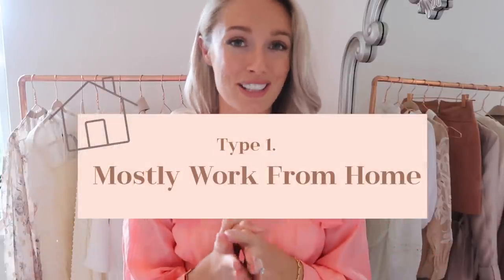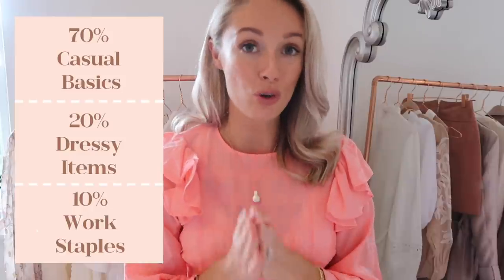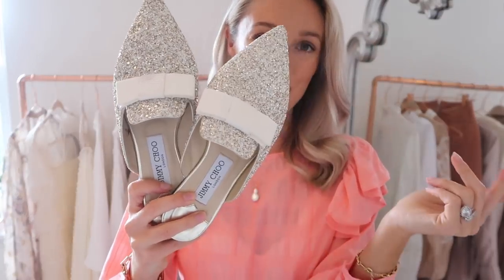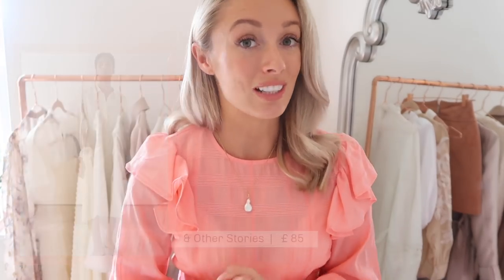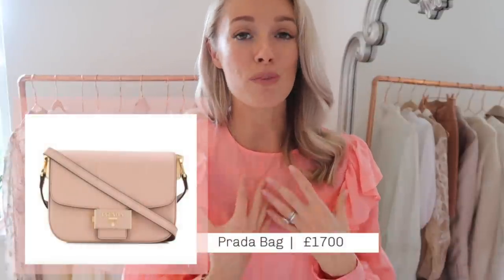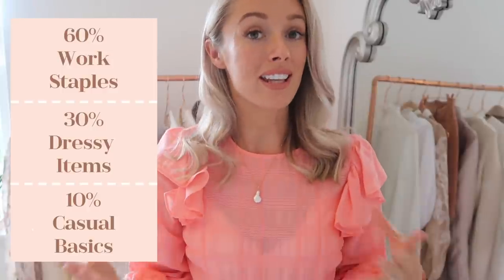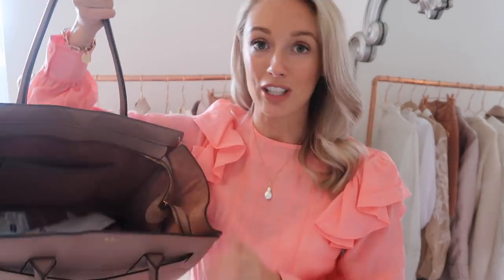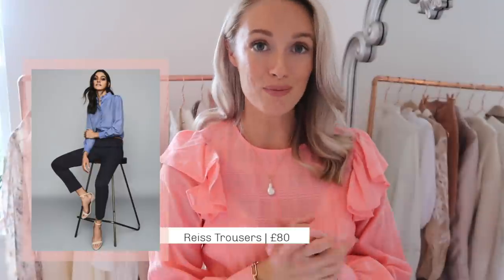HOW TO BUILD YOUR WARDROBE - The Basics - // Fashion Mumblr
HOW TO BUILD YOUR WARDROBE  - The Basics